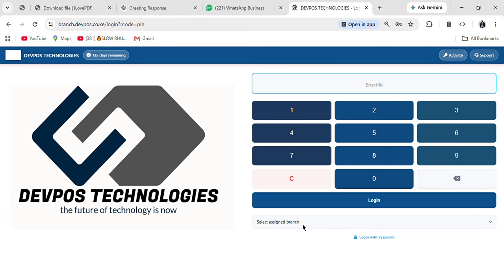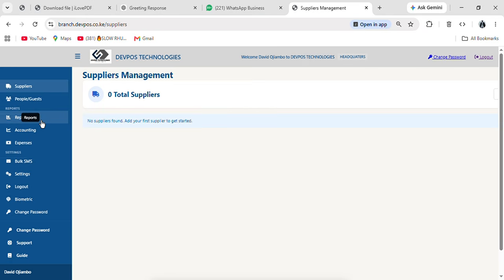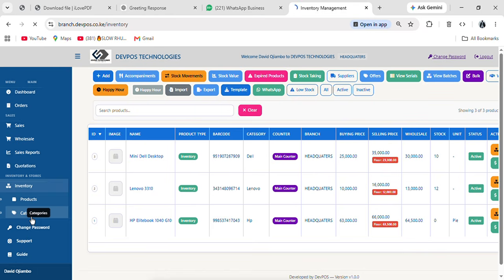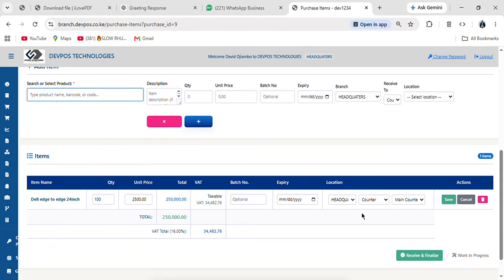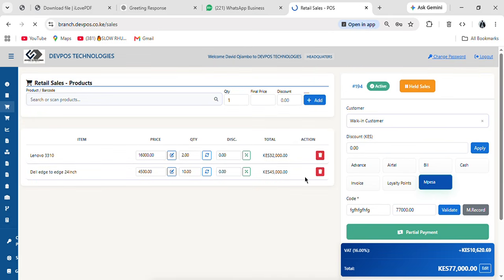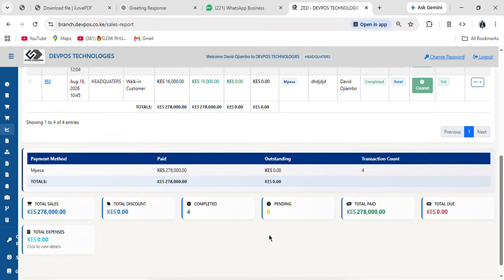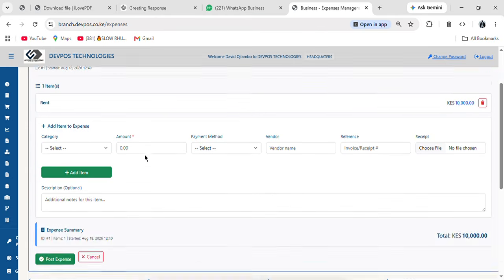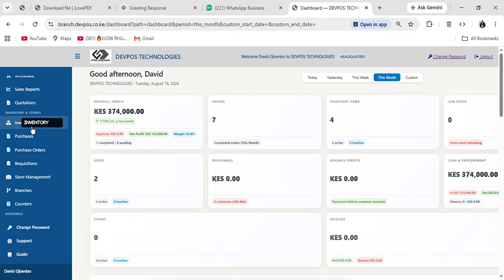DEVPOS TECHNOLOGIES POINT OF SALE (POS) DEMO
In this demo, we showcase our Basic Point of Sale (POS) System — designed to make daily business operations simpler, faster, and more organized.

💻 Watch the demo to see how it works, from making sales to managing your business records.

✅ Fast sales processing
✅ Stock & inventory management
✅ Sales records & reporting
✅ User-friendly interface
✅ Perfect for small and growing businesses

🎥 Watch the full demo and see how a POS system can transform the way you run your business!

📌 Follow our channel for more POS demos, ICT solutions, software tips and business technology.